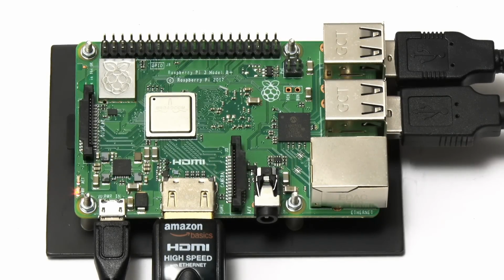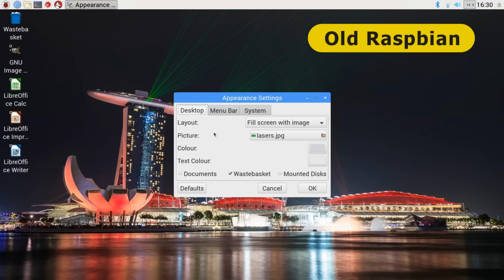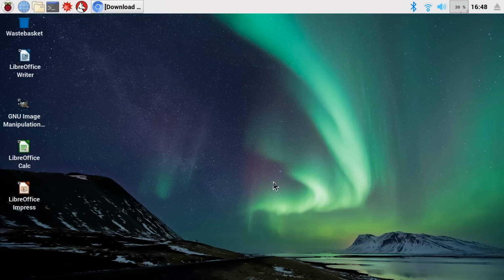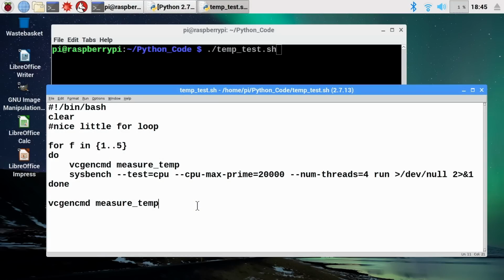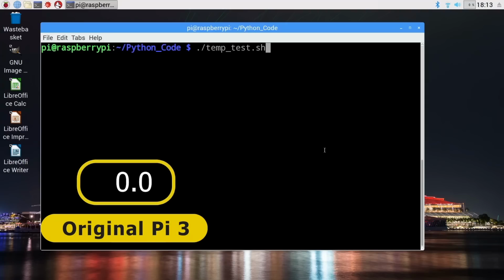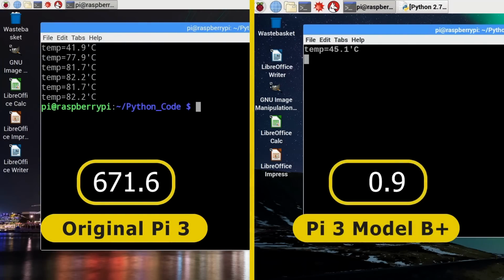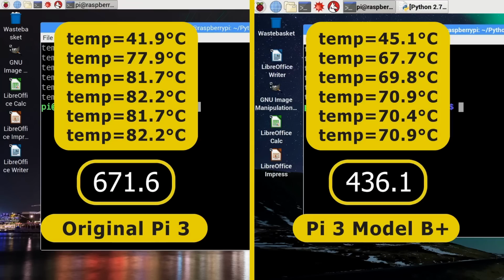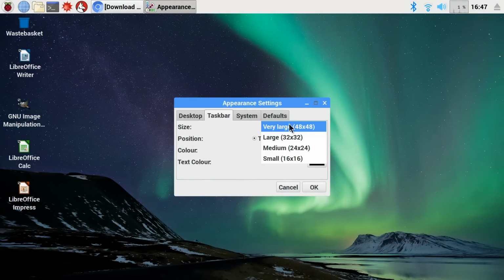Raspberry Pi 3 Model B+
Raspberry Pi 3 Model B+ review and demo, including processor speed and thermal performance tests compared to the previous Raspberry Pi 3.

Note that since posting this video I have been informed by OpenMediaVault that there is a much better BananaPro image available from this

If you like this video, you may enjoy some of my other single board computer reviews:

You may enjoy my recent book “Digital Genesis: The Future of Computing, Robots and AI”